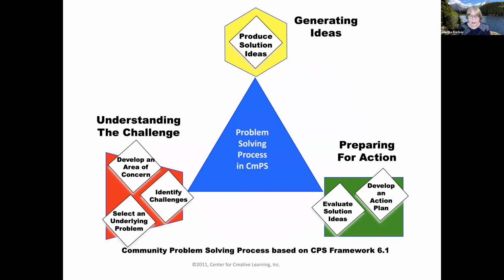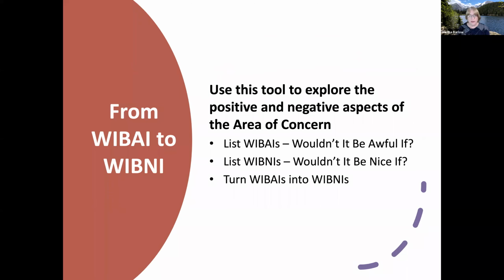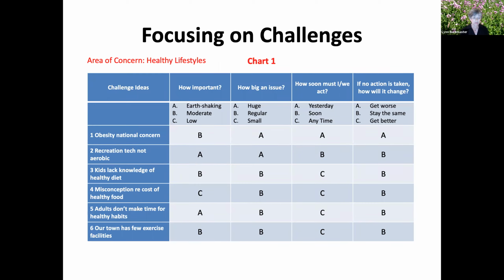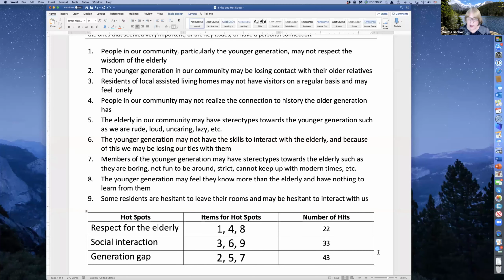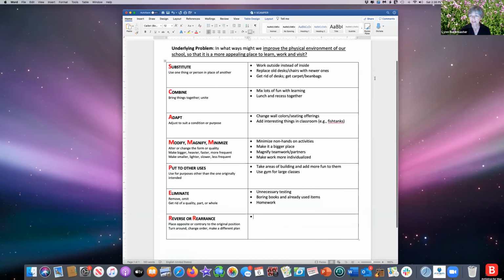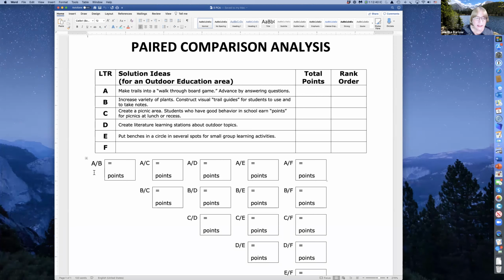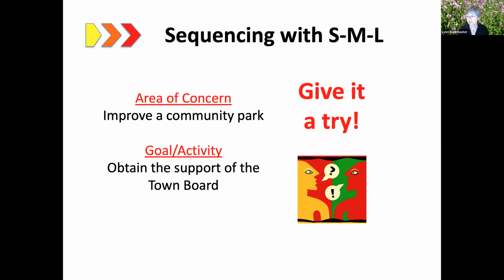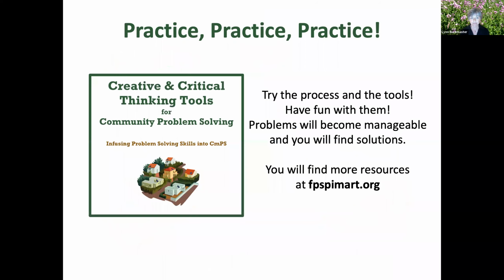Thinking Tools in Community Problem Solving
Community Problem Solvers are invited to view this session to explore how critical and creative thinking tools can enhance their project work!  Thank you Martha Barlow and Lynn Buckmastser for hosting this session.